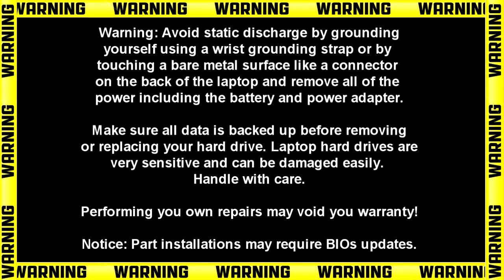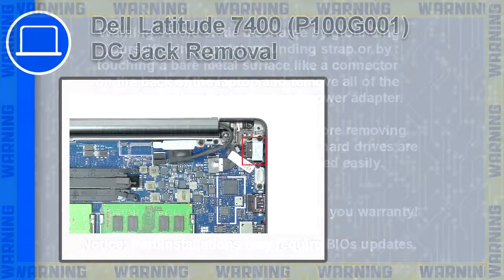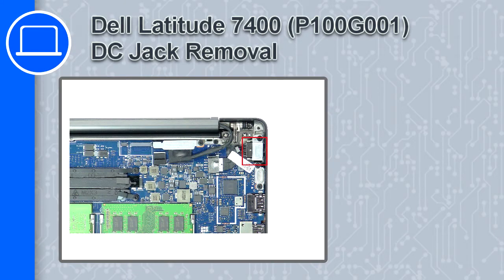Dell Latitude 7400 (P100G001) DC Jack How-To Video Tutorial